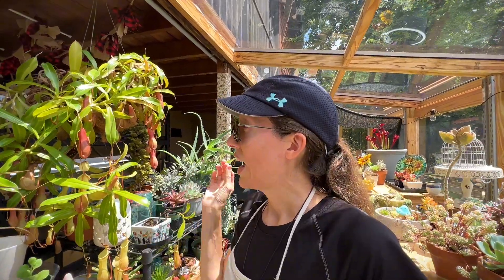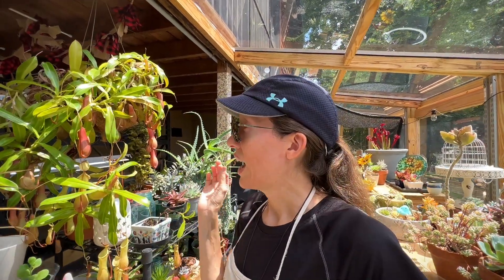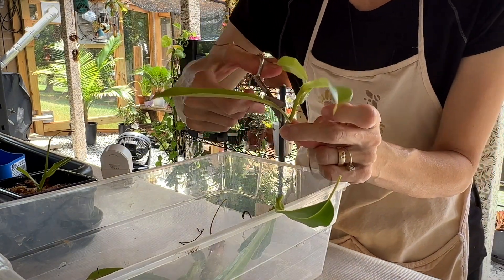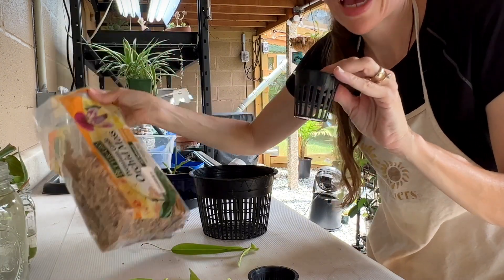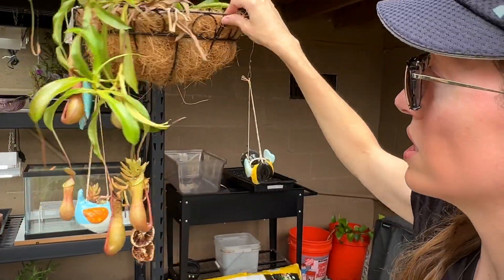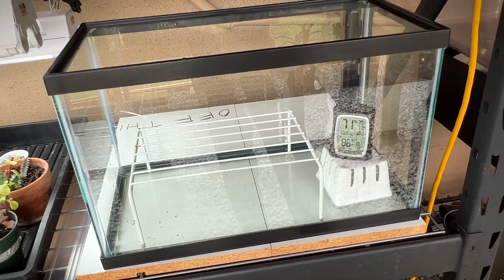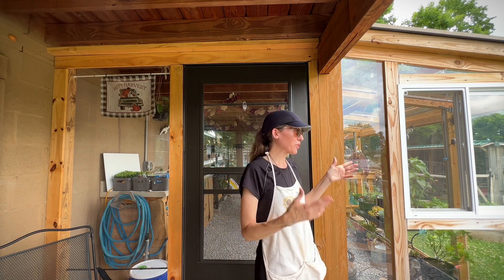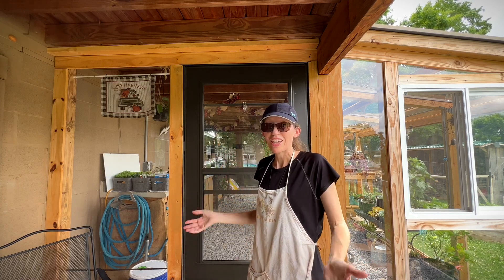How to propagate Carnivorous Pitcher Plants in a terrarium